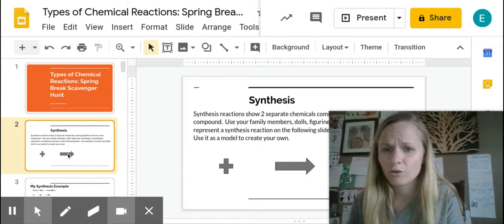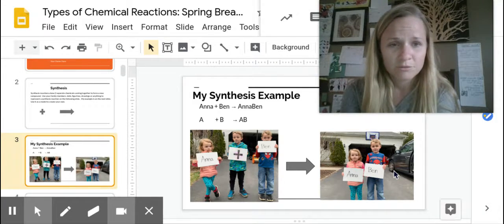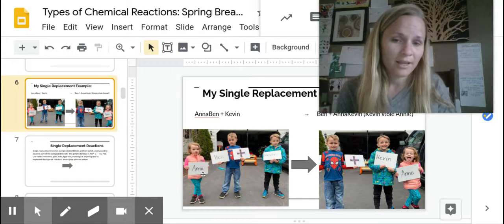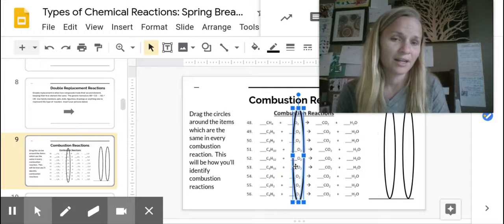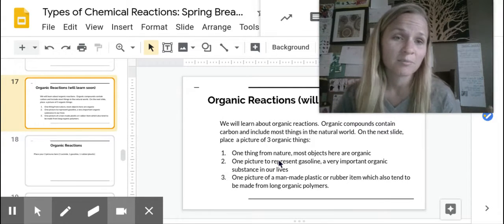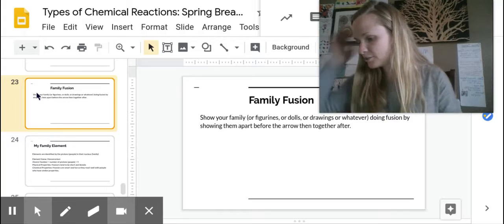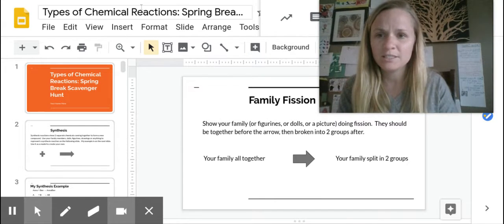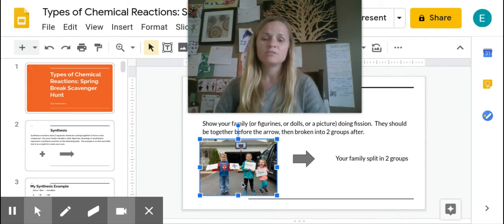Types of Chemical Reactions: Spring Break Scavenger Hunt - Google Slides